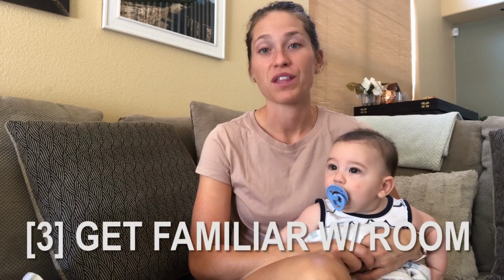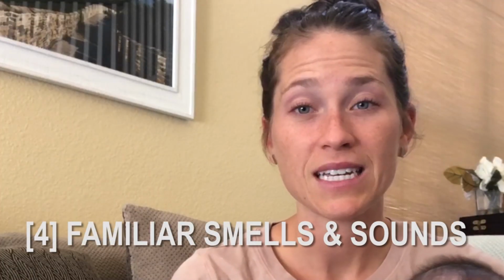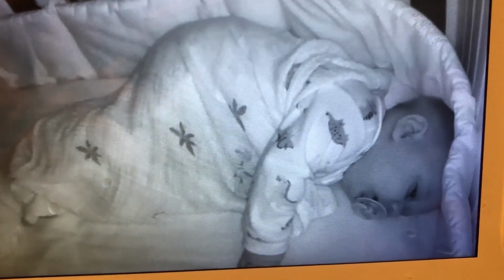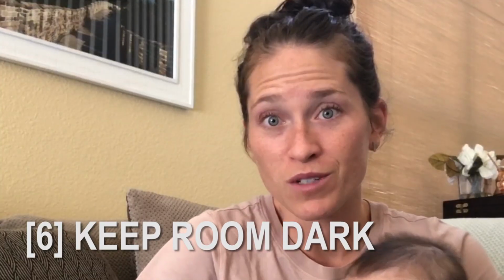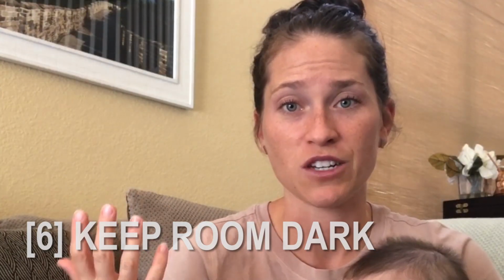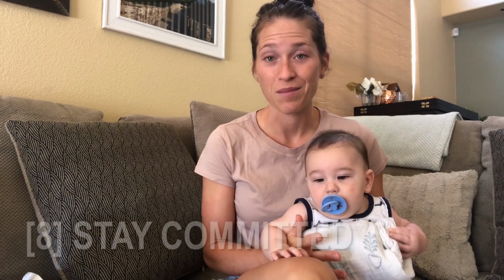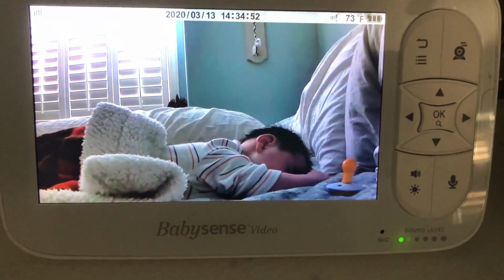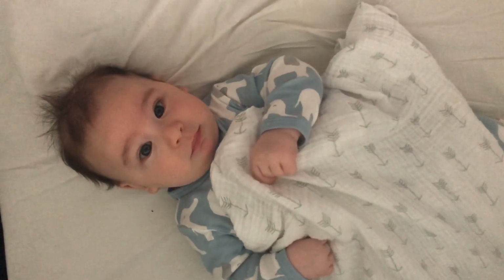How to Transition Baby to a Crib (without losing sleep and sanity!)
My strategy for transitioning baby to their own crib with a minimum of fussiness and lost sleep. Whether they have been co-sleeping or in a bedside bassinet or something else, it is always a challenge for babies to adapt to a new environment.

It got started as a place where moms could get advice on parenting and find deals on products. But here on YouTube, this is about REAL MOM LIFE.

It is Hacks, Tips and Helps and “Wait a minute while I panic!” and “I-give-up, No-I-don’t!” moments.

I’m sharing some things that are uncomfortable for me, but need to be put out there.  But I’m also sharing hope and laughter and joy, the things that keep you smiling even when you are dead tired!